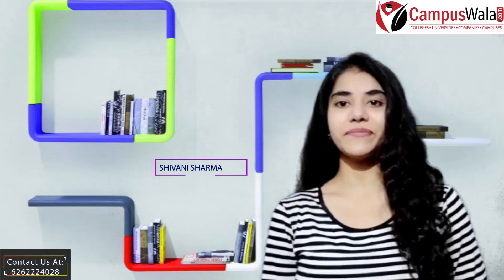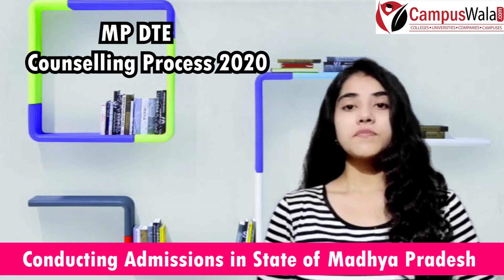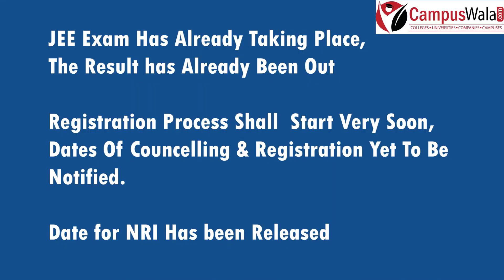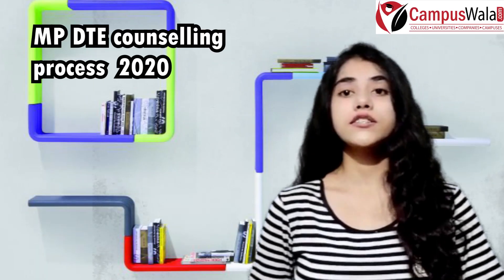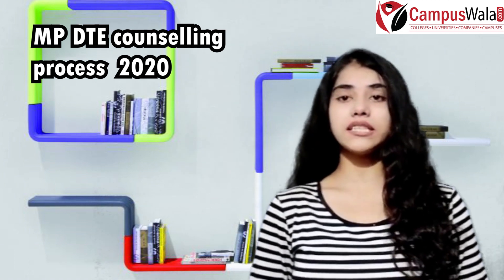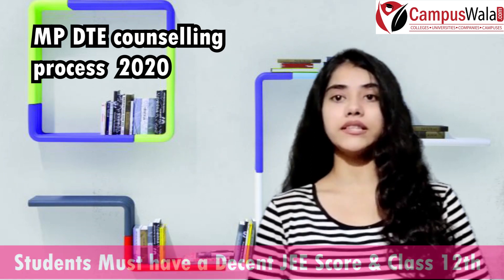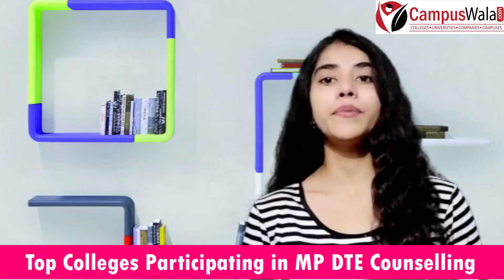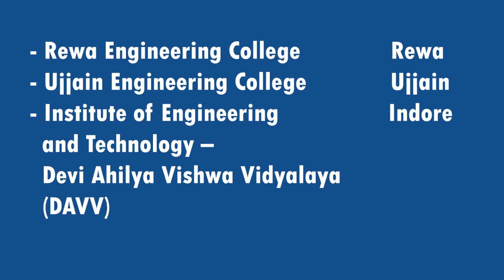MP DTE Counselling 2020 | Engineering | B.tech | Registration | Eligibility | Process | Campus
Hello guys!
Know all about MP DTE Counselling 2020 | Engineering | B.tech | Registration | Eligibility | Process | Campus
Government and private engineering colleges
Whatsapp your queries on for all your queries about Admissions | Engineering | Management | Law | Journalism | Design | Medicine | Para Medical | UG Programs | Research | Study Abroad | Counselling | Fees | Courses | Program